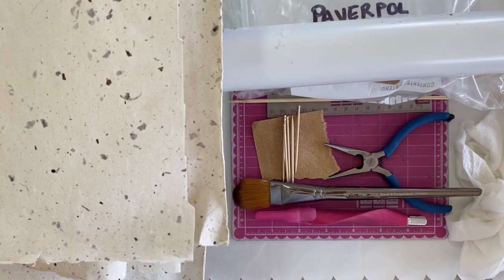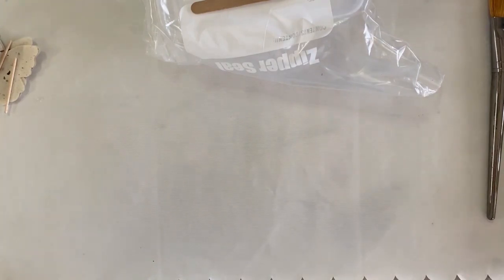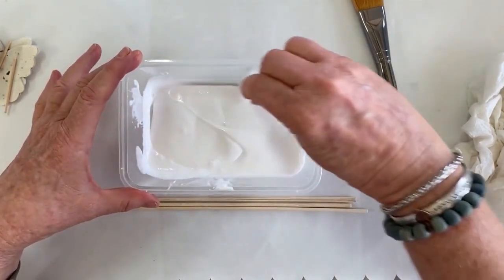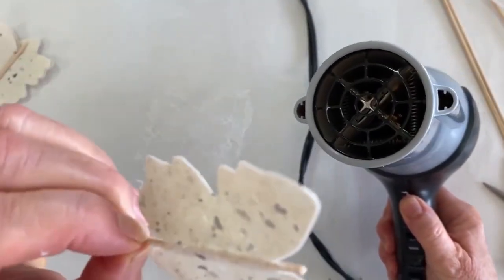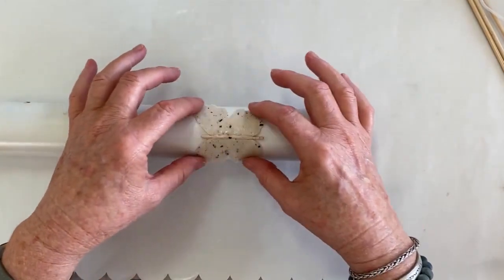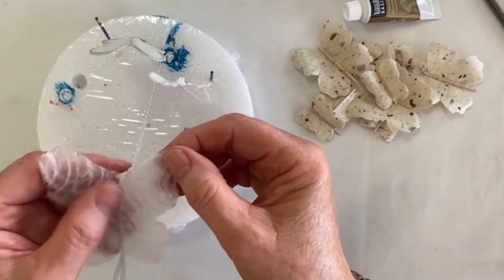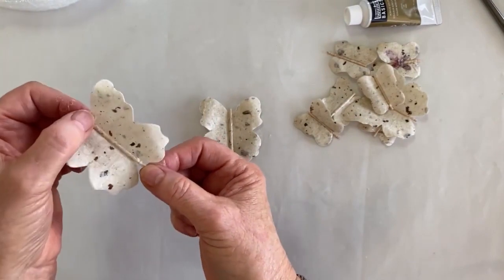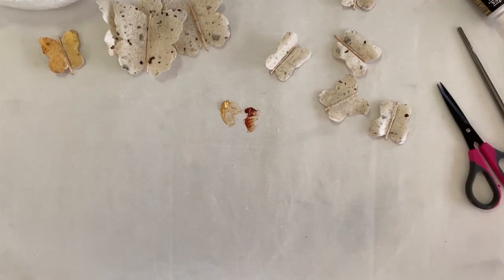Paverpol and Paper Butterflies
Create butterflies using Paverpol, paper and toothpicks. Paverpol is a fabric hardener usually used for sculptures but has many other uses in mixed media. These butterflies are one component of a project that will evolve.

Timecodes:

0:00 Intro
0:49 – Supplies needed
4:43 – Stirring Paverpol and info
5:48 – Cutting toothpicks
7:25 – Laying out butterflies and toothpick
7:50 – Painting butterflies with Paverpol
9:14 – Assembling butterflies
11:10 – Drying butterflies
13:04 – cleaning Paverpol off craft mat
14:22 – Shaping butterflies
16:11 – OOPS, things happen
16:51 – Butterfly examples using different papers/mediums
19:41 – Cutting butterflies for shape
20:48 – Painting butterflies
23:22 – Example of seeds added between butterfly layers

The design is for personal use only. Because each printer's settings are different, please adjust the printer setting accordingly.

Supplies needed:

* paper – handmade or ordinary paper with copier paper thickness from your   local craft/art store
* plastic or craft mat to work on
* scissors from your craft stash
* toothpicks – your kitchen or Dollar Store
* X-Acto knife or something to cut the toothpicks (I used long nose pliers)
* self-healing cutting mat for x-Acto knife
* sanding paper – hardware store
* skewer sticks – optional
* paintbrush
* plastic or PVC cylindric pipe – you can also wrap another pipe with plastic wrap
* pale of water
* additional holder with water for paintbrush (optional)
* wet rag for wiping your fingers
* old hairdryer